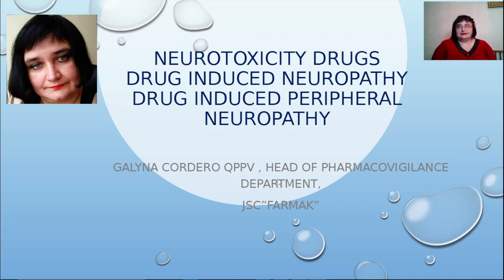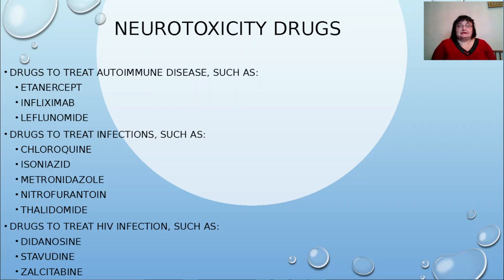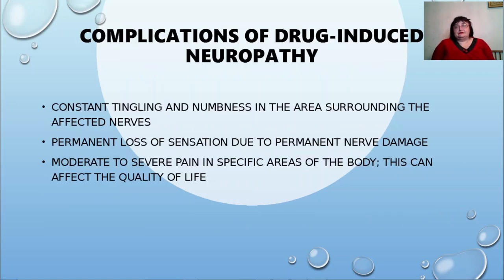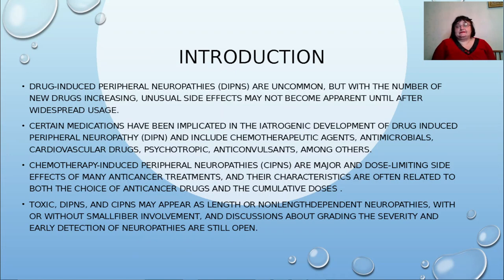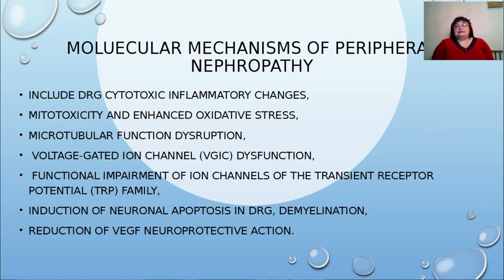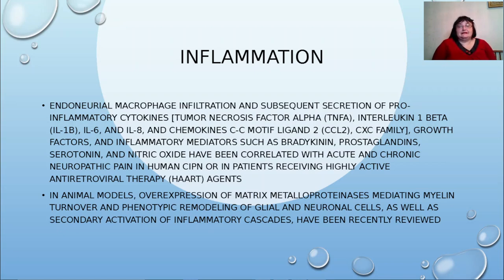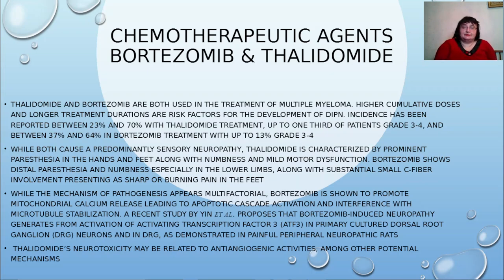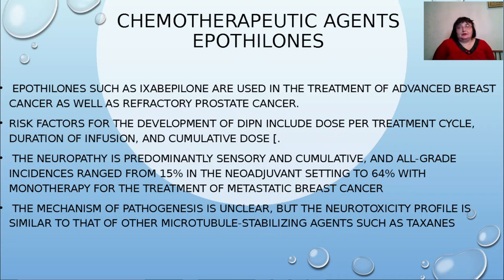Drug induced peripheral neurotoxicity